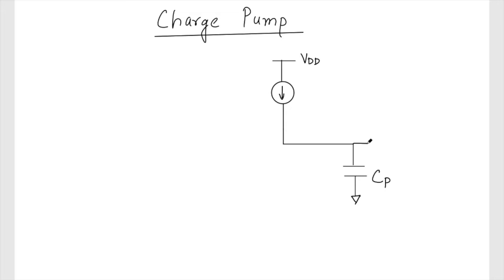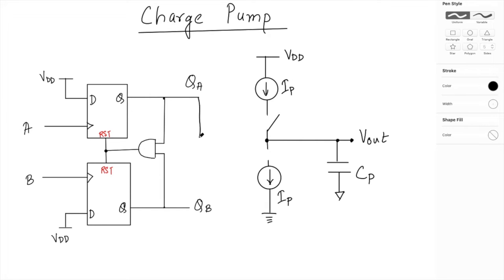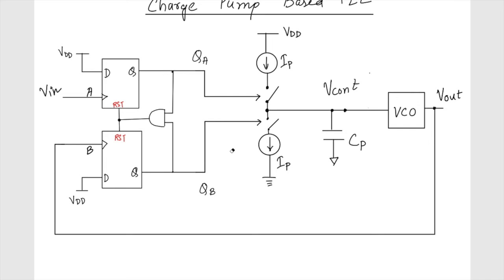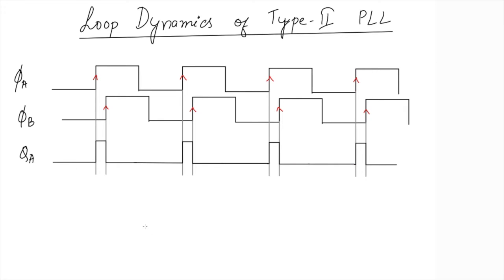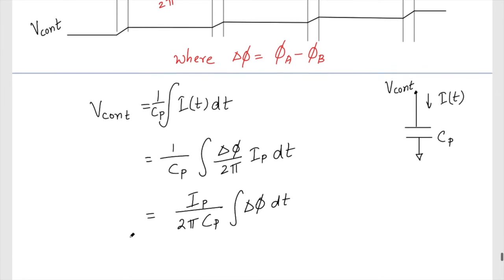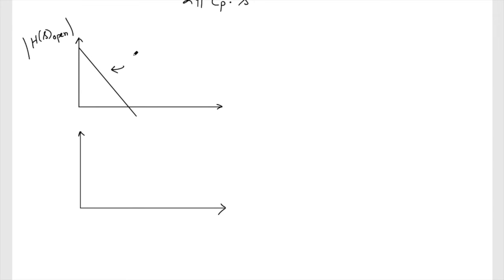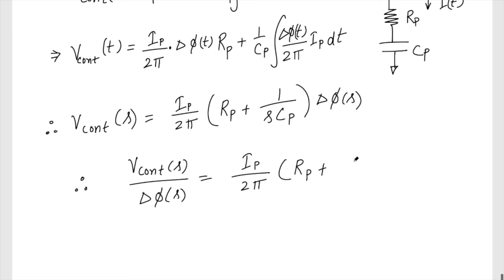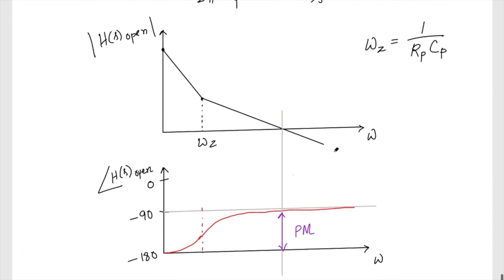Type II PLL|| Charge Pump and Loop Dynamics